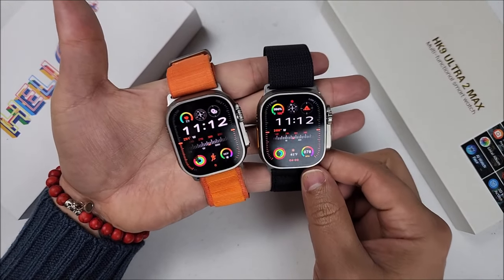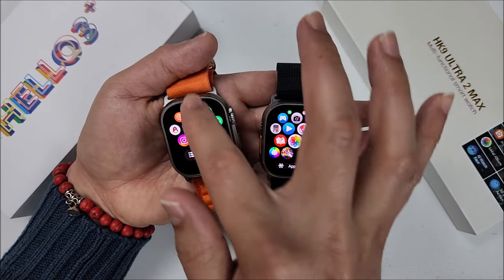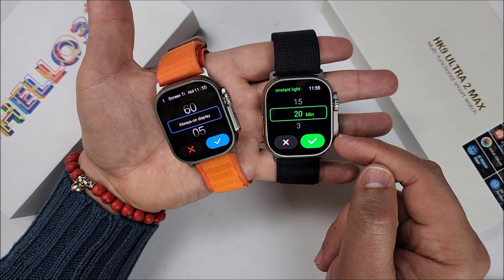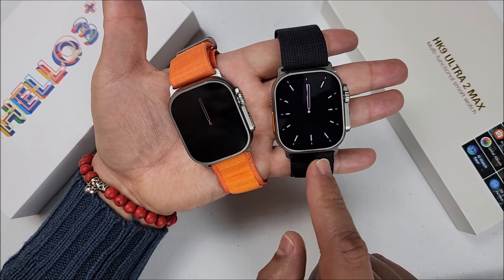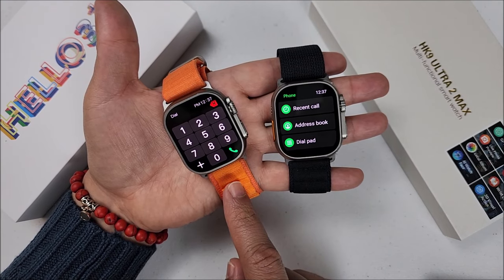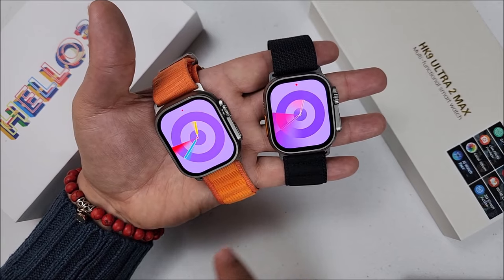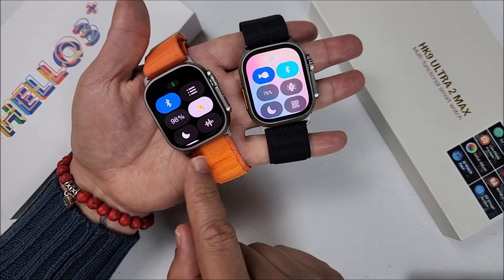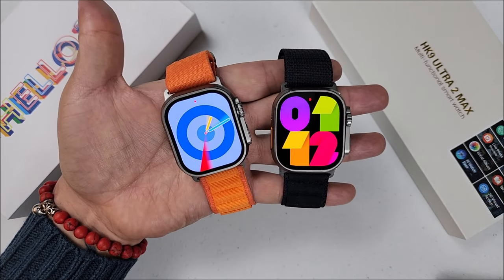HELLO WATCH 3 PLUS VS NEW HK9 ULTRA 2 MAX ( full comparison)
HI TECHFRIENDS.
IN TODAYS VIDEO I BRING YOU A FULL COMPARISON OF THE NEW HK9 ULTRA TO MAX VS THE HELLO WATCH 3 PLUS.
I KNOW IT IS A LONG VIDEO BUT IF YOU STILL THINKING WHICH ONE TO CHOOSE.
I HOPE THIS VIDEO HELP YOU TO DECIDE.
LINK:
hk9 ultra 2 max: